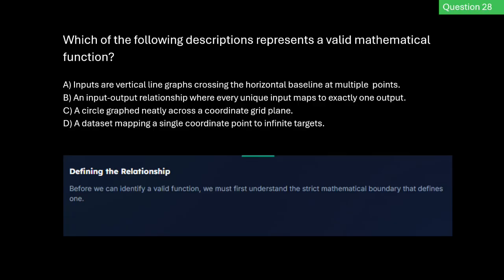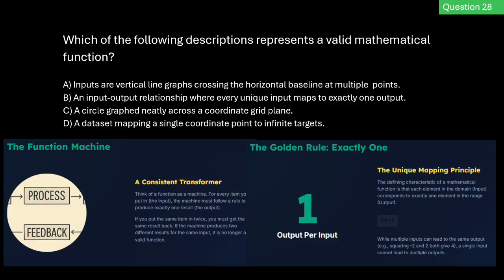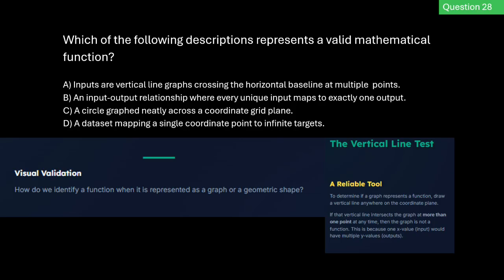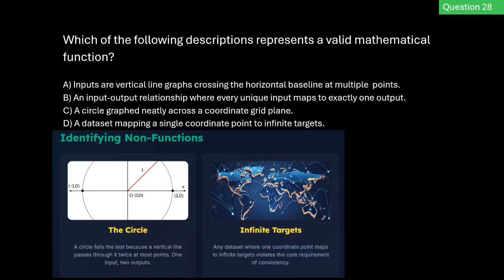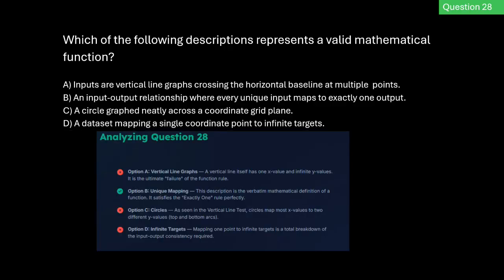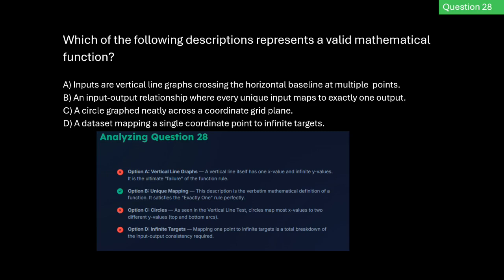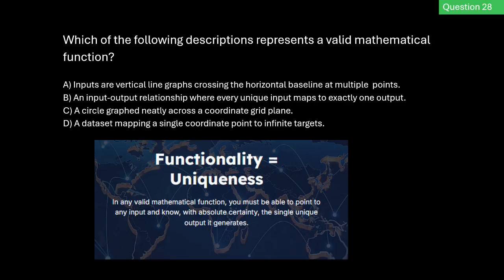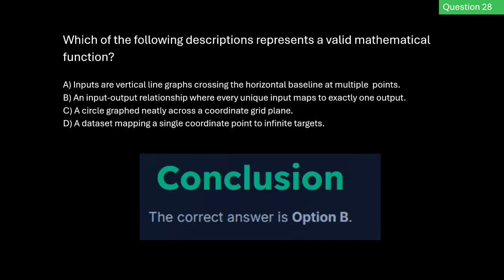What is a Function?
What makes a mathematical relationship a valid function? In this video, we break down Question 28 and master the core rules of input-output consistency.